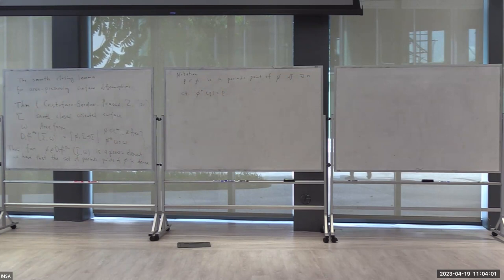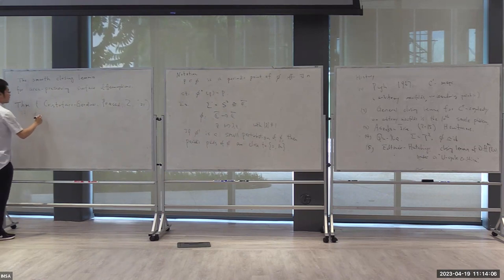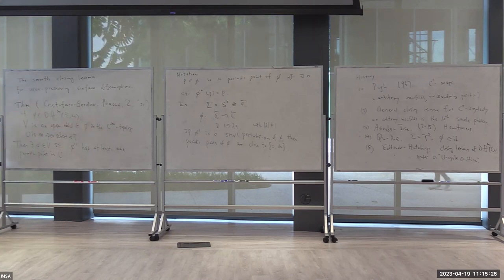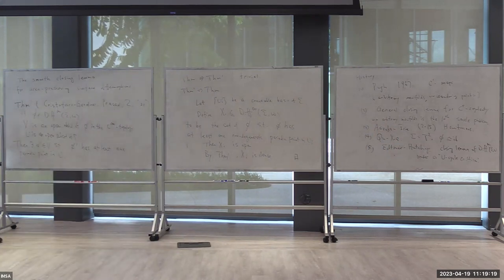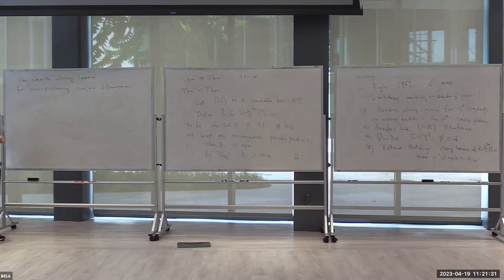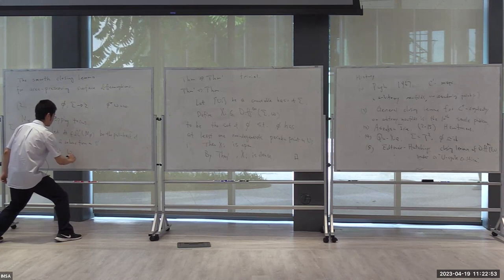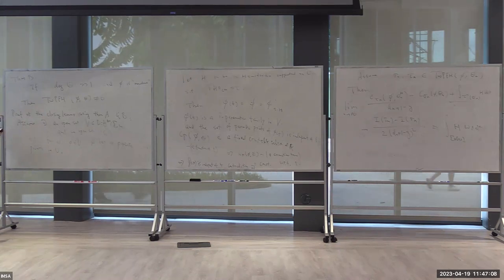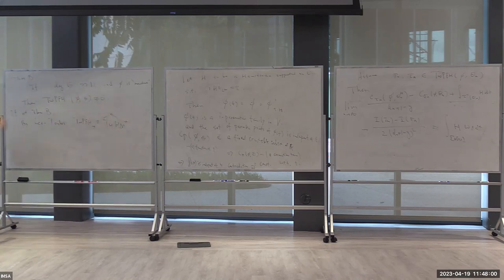Boyu Zhang, Univ.of Maryland: Smooth closing lemma for area-preserving diffeomorphisms of surfaces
Dates: April 17 - 21, 2023

11:00am
Boyu Zhang, University of Maryland: The smooth closing lemma for area-preserving diffeomorphisms of surfaces

In this talk, I will introduce a proof of the smooth closing lemma for area-preserving diffeomorphisms on surfaces. The proof is based on a Weyl formula for Periodic Floer Homology spectral invariants and a non-vanishing result of twisted Seiberg-Witten Floer homology. This is joint work with Dan Cristofaro-Gardiner and Rohil Prasad.